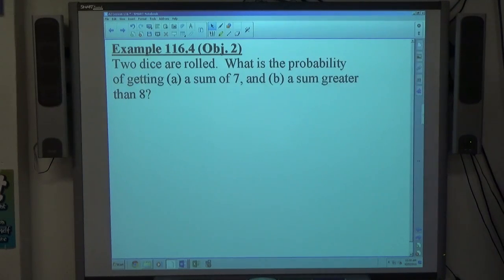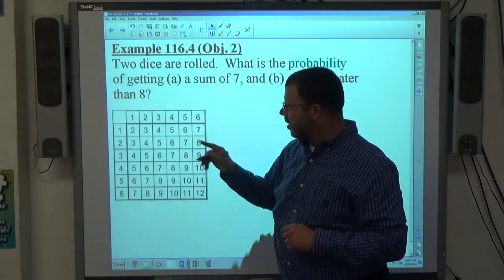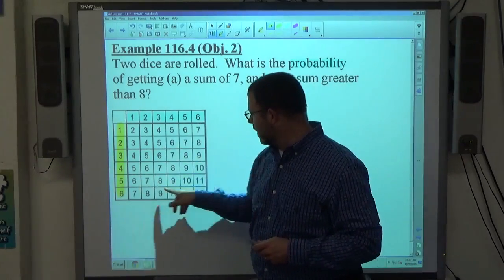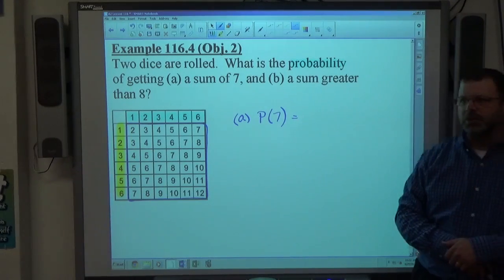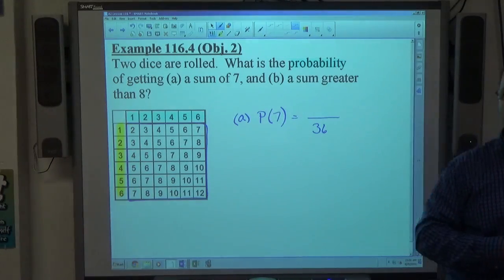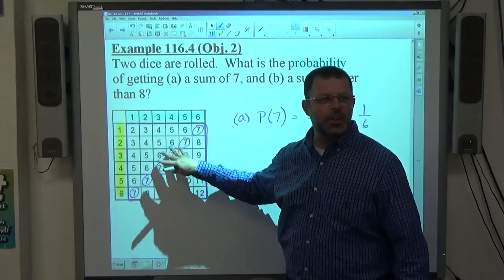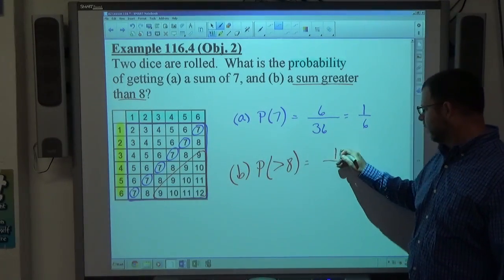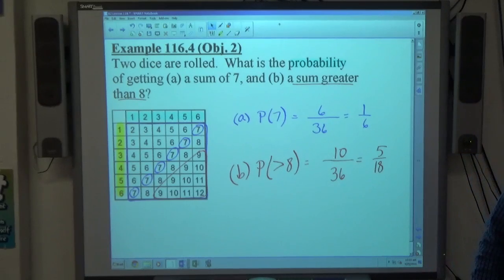Algebra II Example 116.4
Find the probability of different outcomes when a pair of dice are rolled.